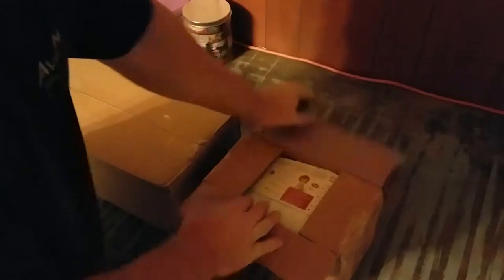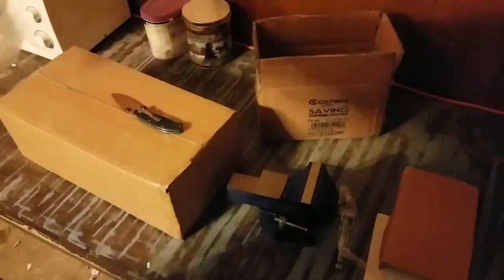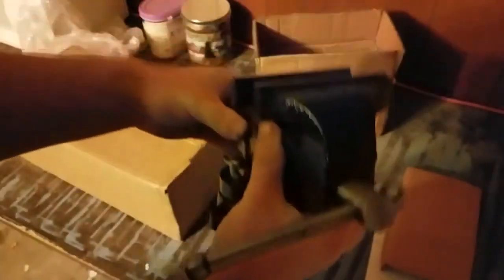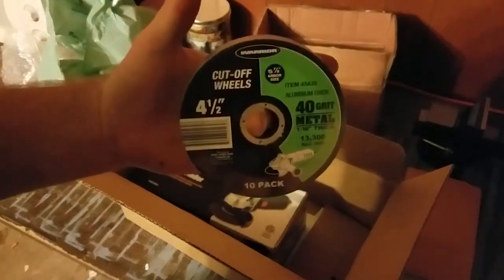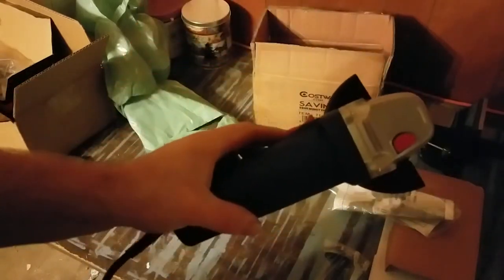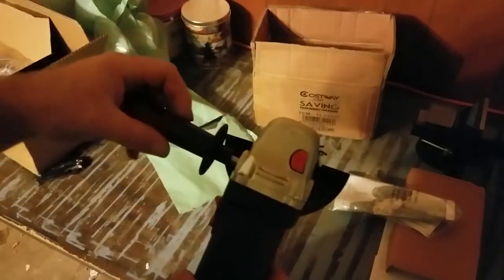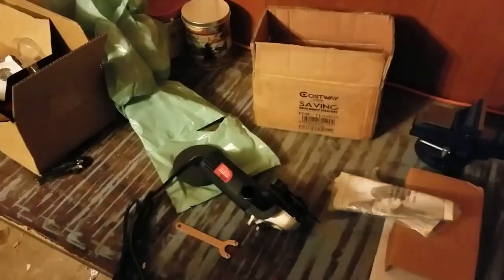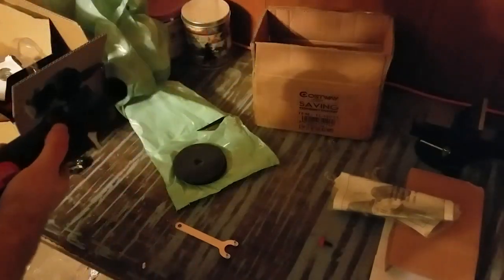Look what I got in the mail!!!